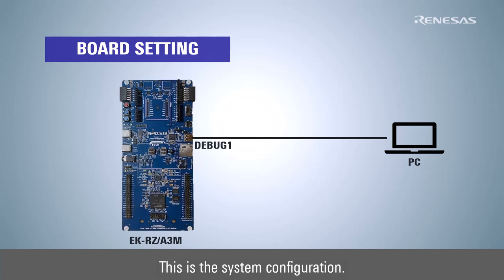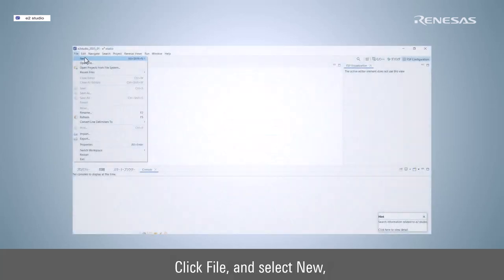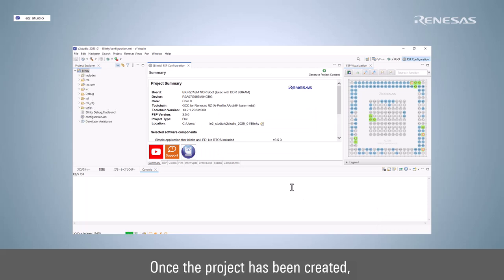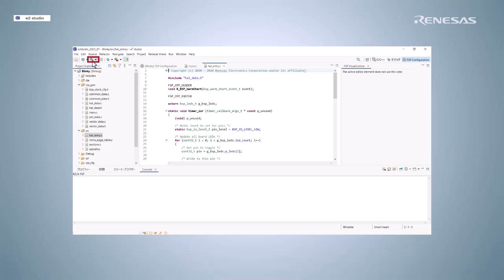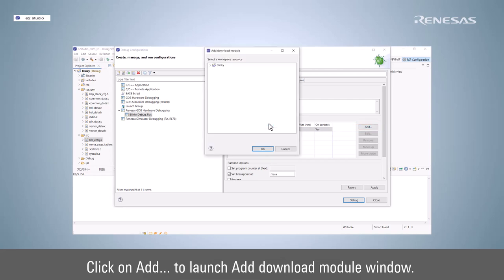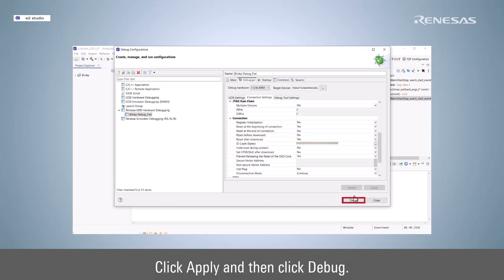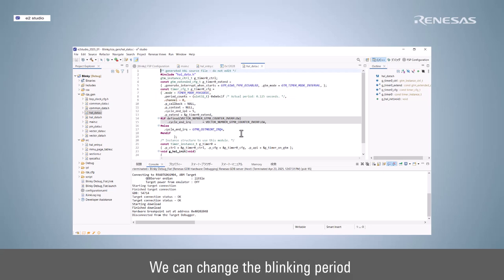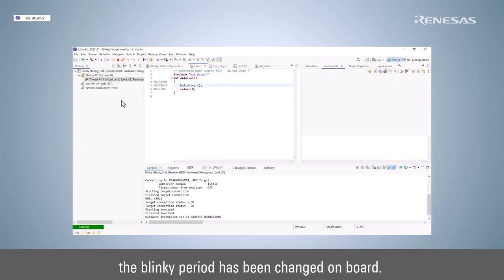RZ/A3M Tutorial: Getting Started with EK-RZ/A3M Using RZ/A Flexible Software Package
This video uses the EK-RZ/A3M board equipped with the RZ/A3M to introduce how to create Blinky sample project using RZ/A Flexible Software Package and how to use the RZ/A Flexible Software Package.

00:00 Opening
00:20 Board, Software information
00:29 Board Setting
01:07 Create a new Blinky project
05:14 Modify FSP Configuration
06:39 RZ/A FSP Example